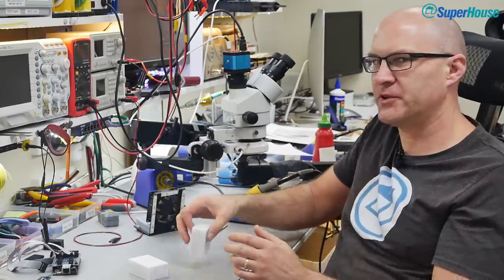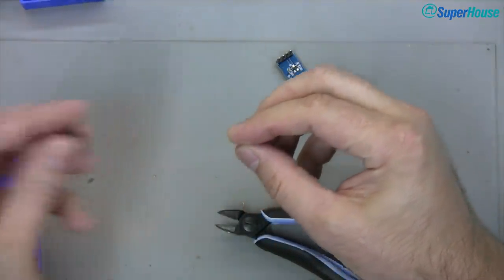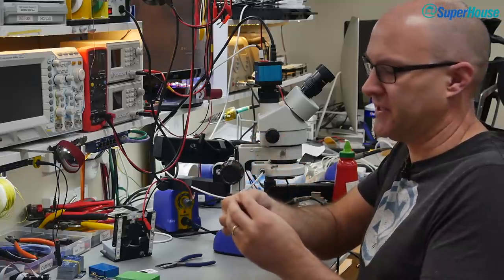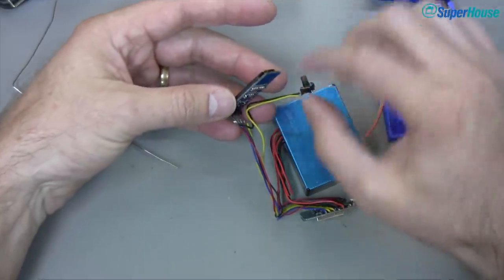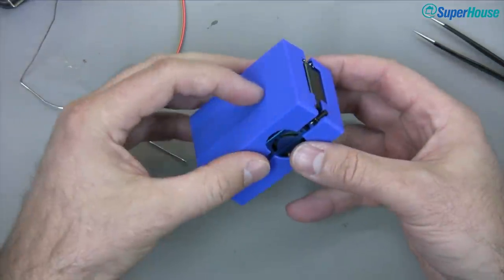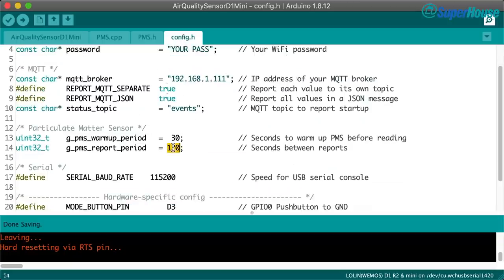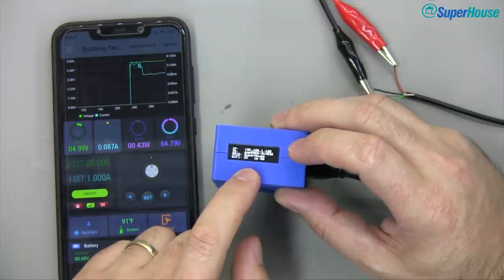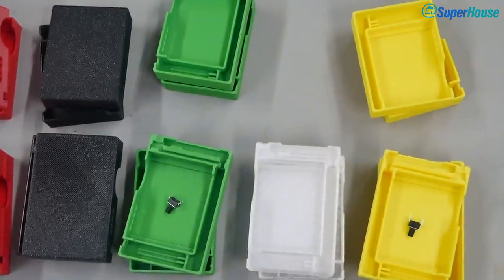SuperHouse #39: DIY air quality sensor part 2 - "Display" version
It's surprisingly easy to make your own simple air quality sensor. All you need is a cheap laser-scattering particulate matter sensor, a Wemos D1 Mini, a soldering iron, and Tasmota.

Part 1 showed how to make the simplest possible air quality sensor. Part 2 extends the project to add a 128x32 pixel OLED display and a mode button, and to install custom firmware to make the sensor last longer.

See the link above for a step by step guide.